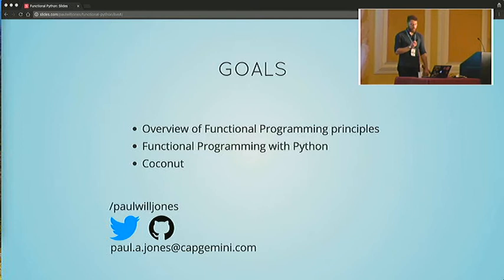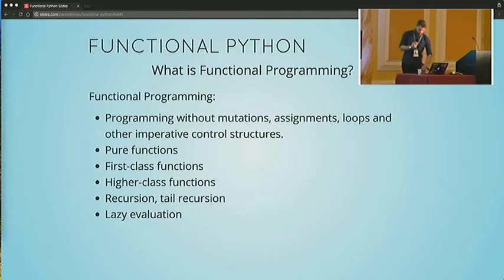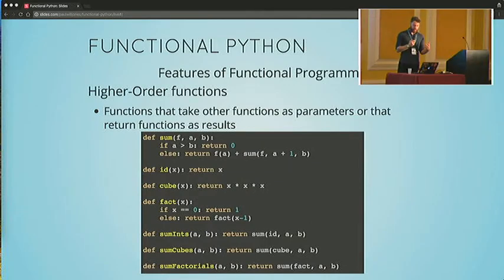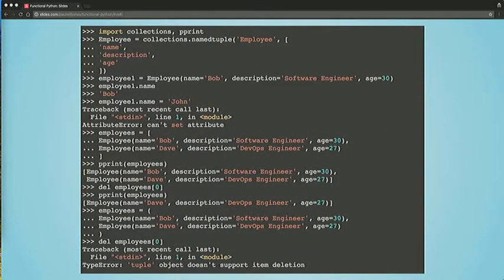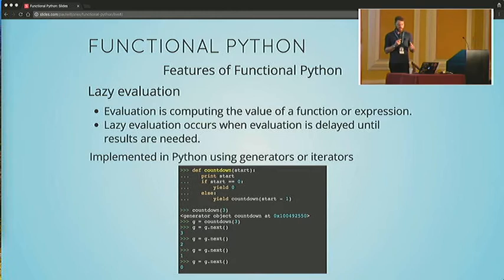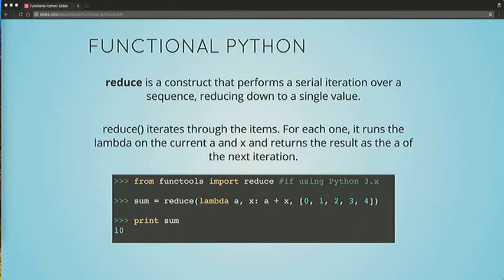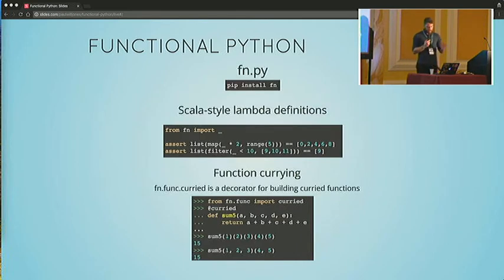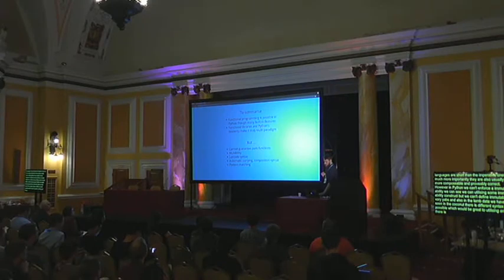PYCON UK 2017: Functional Python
Paul Jones | Thursday 12:00 | Assembly Room

Although Python is thought of as a procedural and OOP language, there are plenty of features to facilitate the implementation of a functional perspective. Our discussion will encompass the fundamentals of functional programming, whilst demonstrating how we would implement functional techniques in Python.